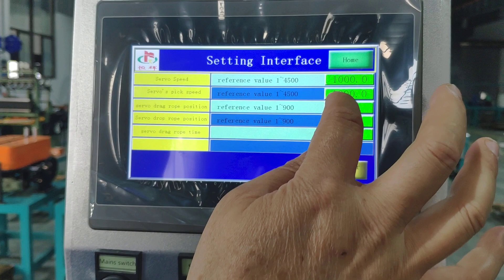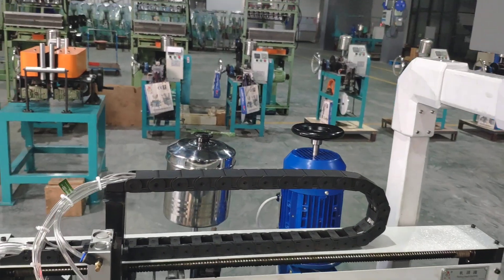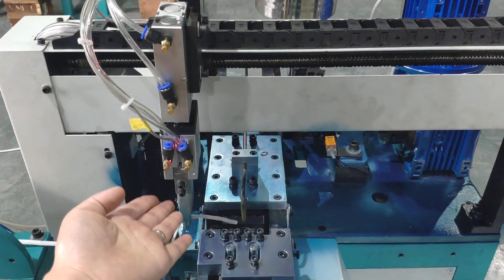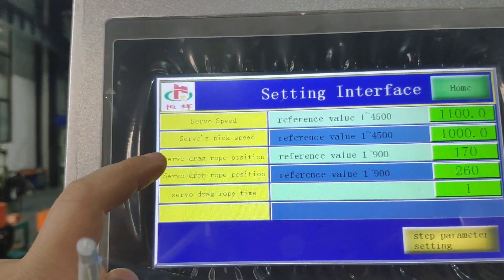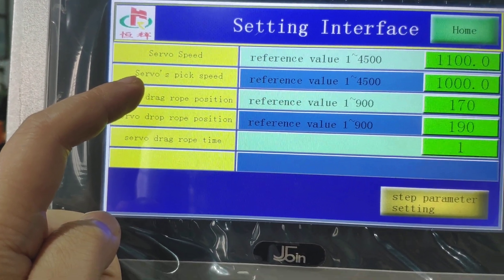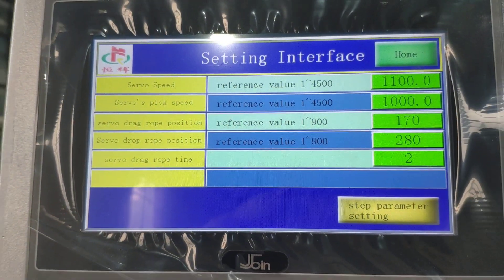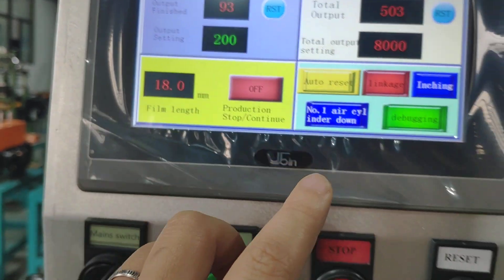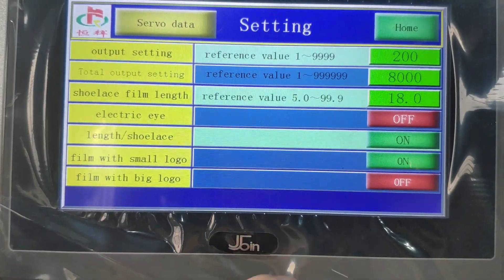Fully automatic tipping machine with PLC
机械手轧头机